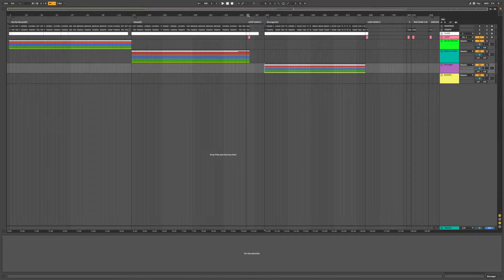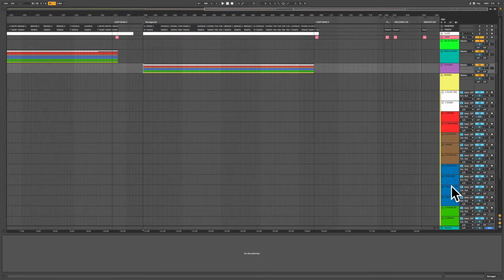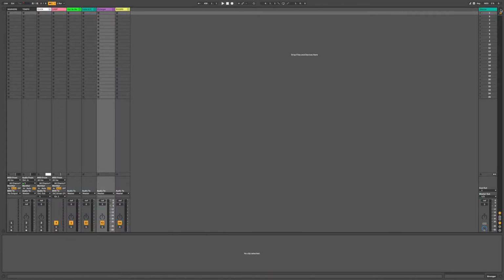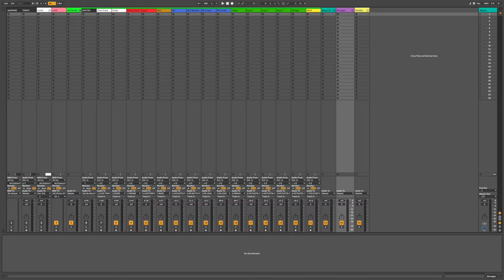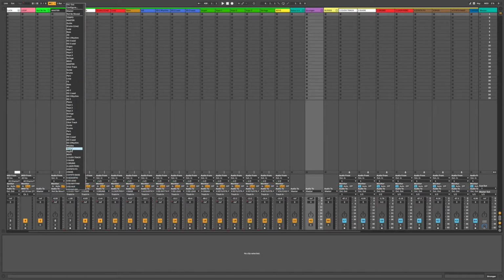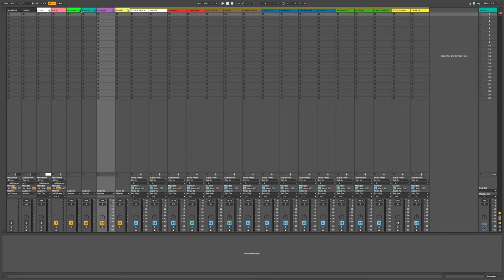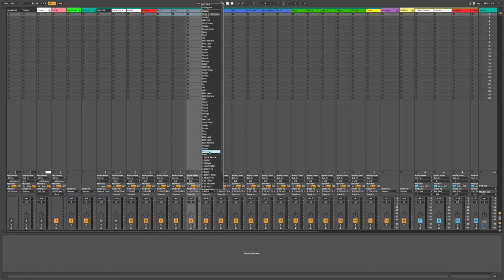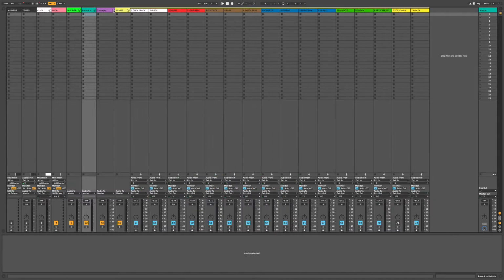Grouping Tracks into Busses (Ableton Tutorials)